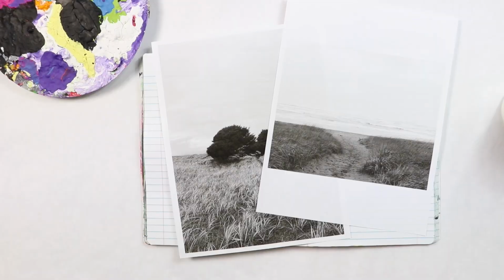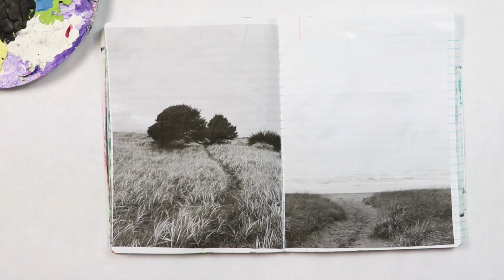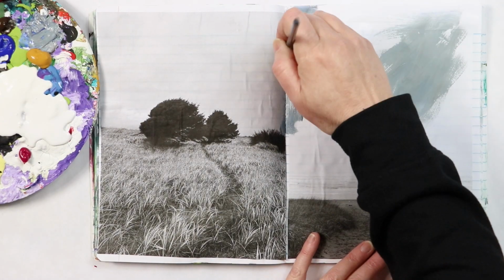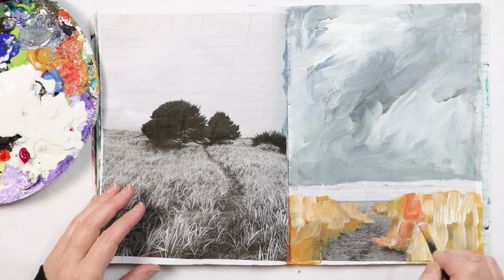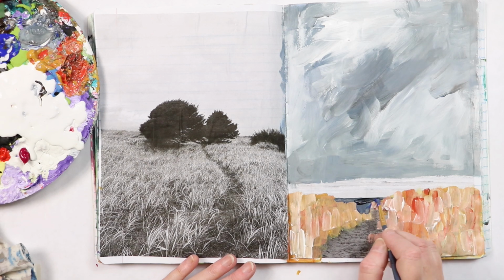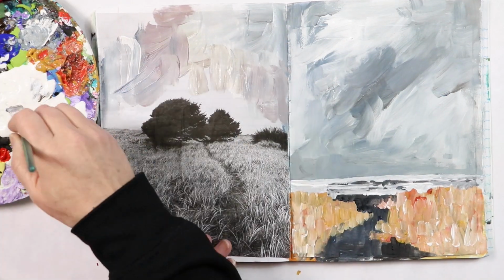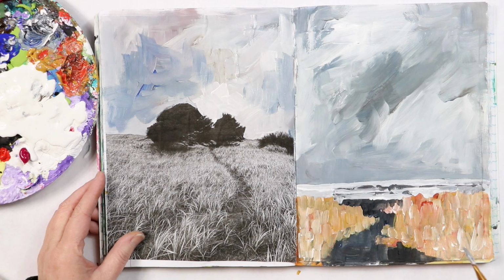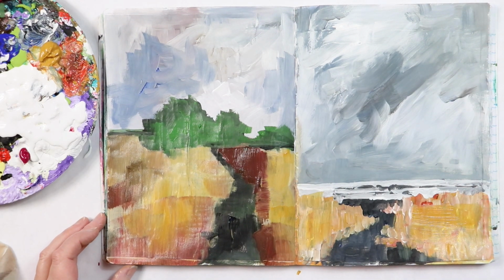inspiration hike & art journal spread // vlogmas day 2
Happy day 2 of vlogmas here on my channel! I thought it would be fun to share a little inspiration hike and how I put that inspiration to use in my art journal.